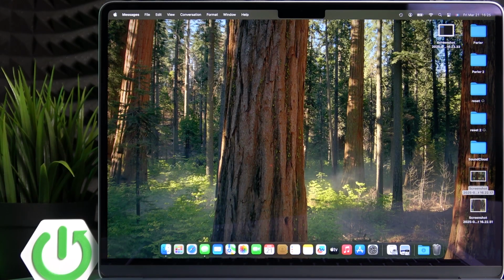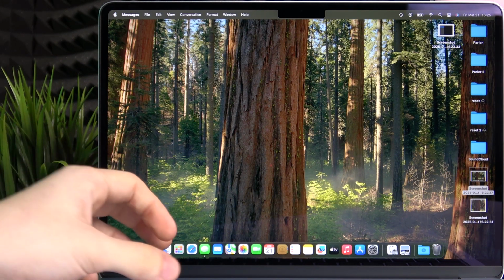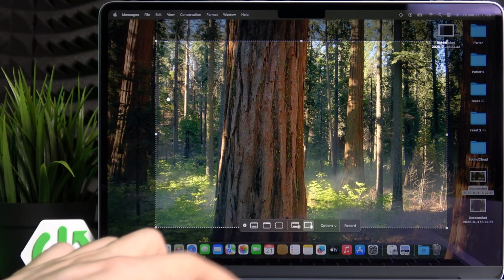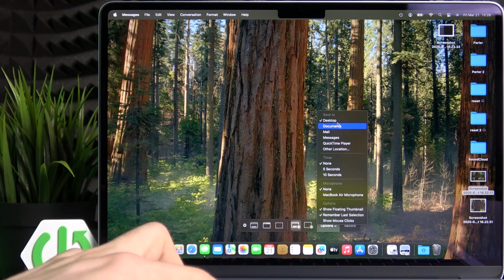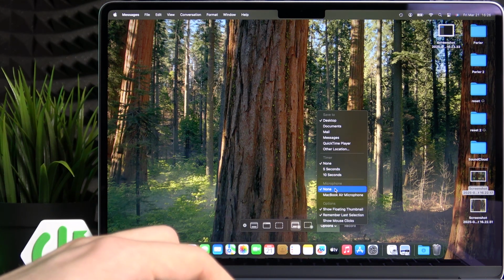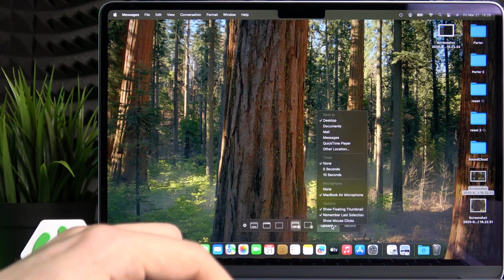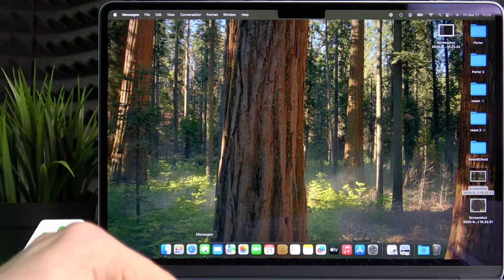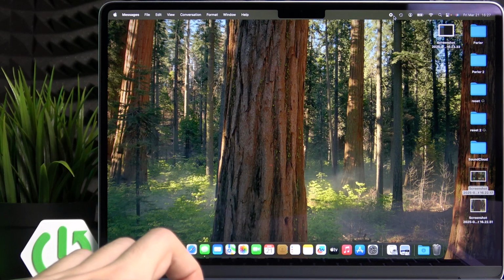How to Record Screen on APPLE MacBook Air 2025 – Capture macOS Display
Hi, friends! Do you want to record your screen for a tutorial, meeting, or gameplay? This video shows you how to use the built-in screen recording tools on APPLE MacBook Air 2025. We walk you through enabling screen capture, selecting areas, and saving your recordings. Quick, smooth, and no extra apps required.

How to screen record on APPLE MacBook Air 2025? How to save screen video on MacBook Air 2025? How to record with sound on APPLE MacBook Air 2025? How to stop screen recording on MacBook Air 2025?